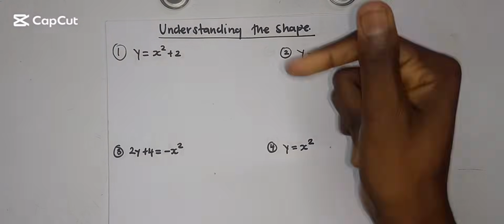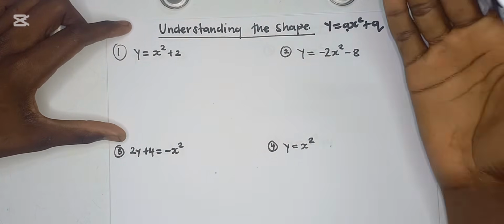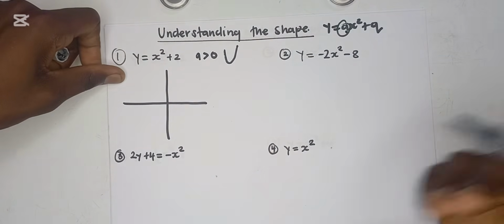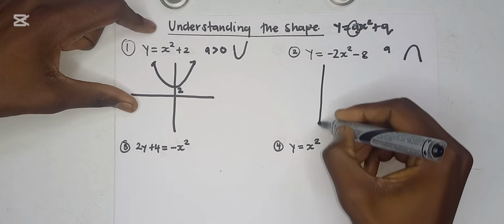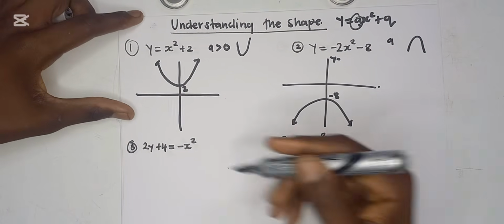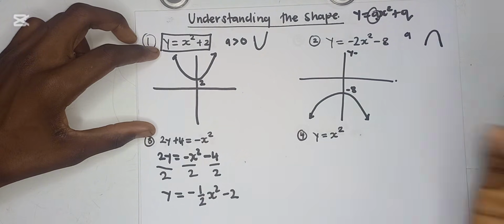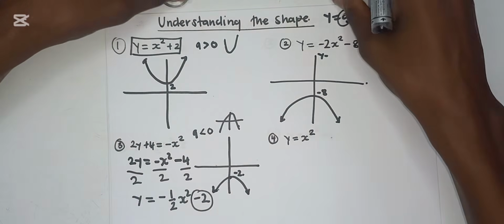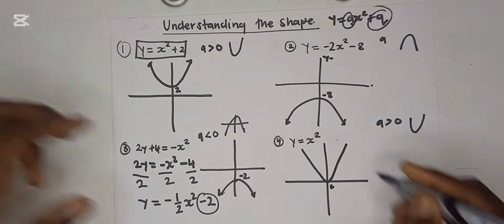Grade 10 Parabola | The Easiest Way to Understand the Parabola’s Shape and Direction